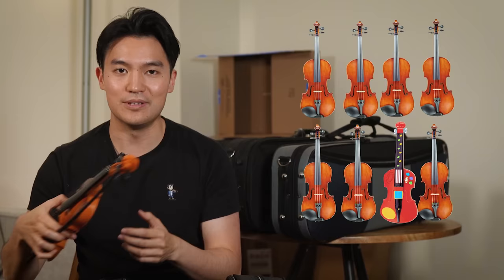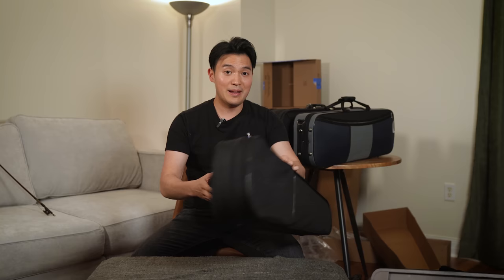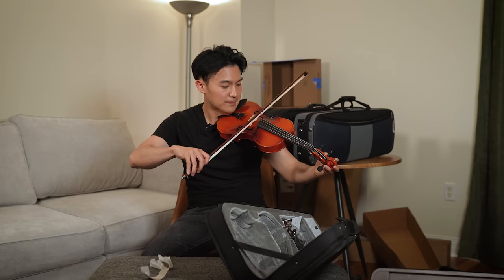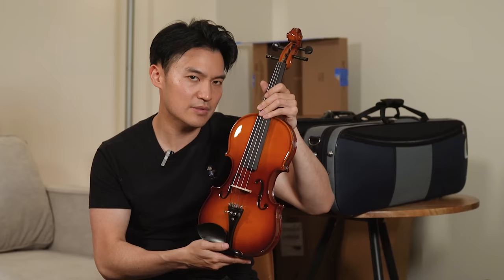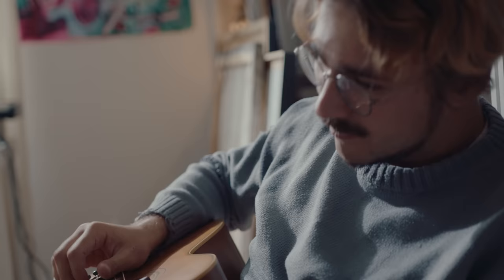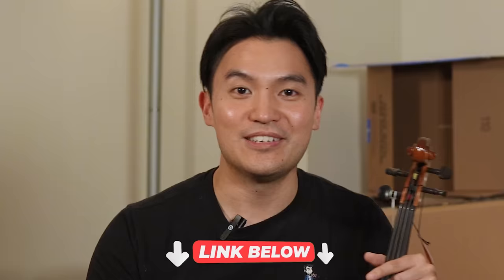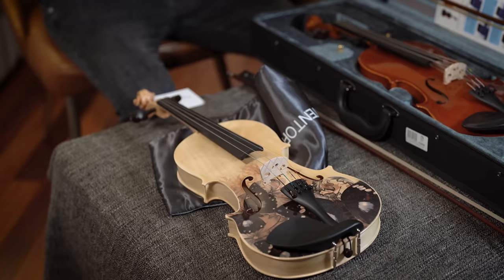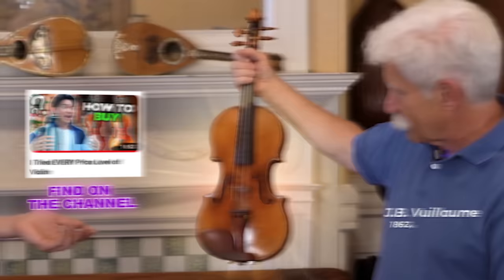I Try Every Violin on Amazon 🎻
Instruments & lessons can get expensive really fast but here's a way for you to learn where you don't have to spend a single dollar Download Tonic so you can get in touch with a community of musicians of all skill levels and get feedback and advice on how to get started!

In this video, I try 8 different instruments to find which Amazon violin is the best value (so you don't have to!)

0:00 - Intro
0:22 - Unboxing ASMR
00:45 - $23
1:00 - $39
02:47 - $90
04:15 - $130
05:23 - $170
07:16 - $340
09:57 - $575
12:06 - $740